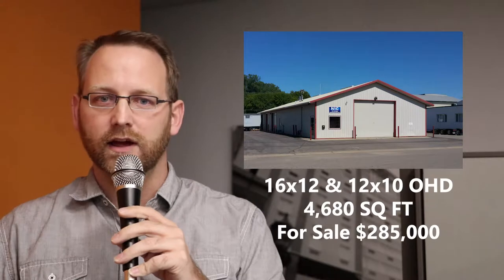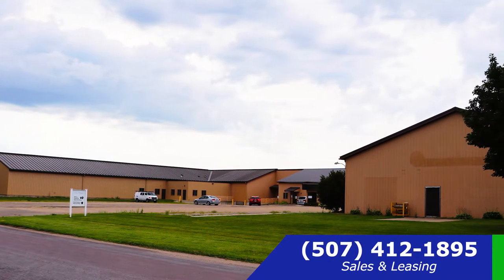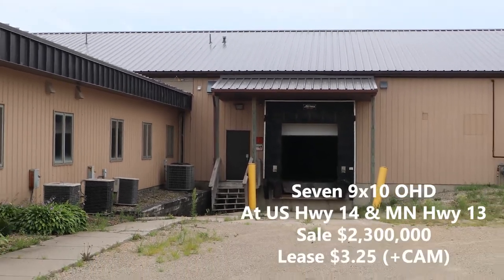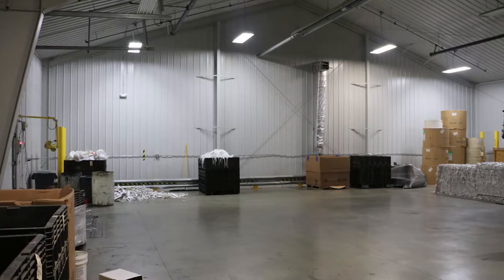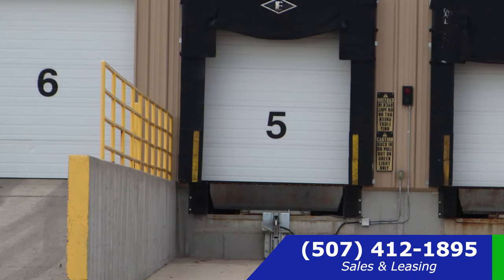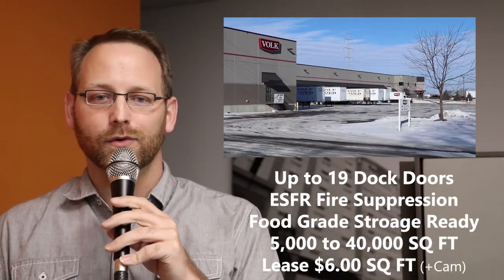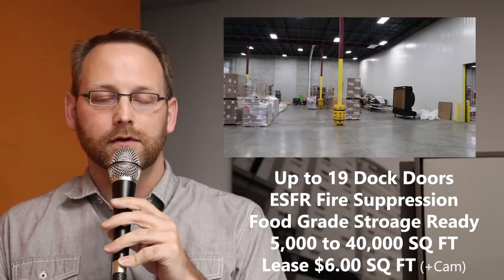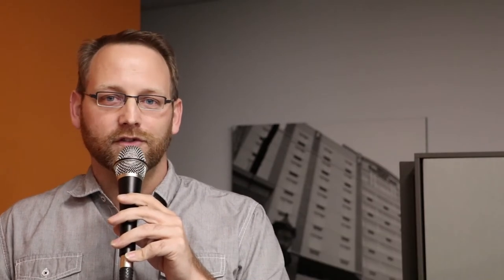Top 3 Thursday - January 18, 2018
January 18th 2018 - Top 3 Thursday.
Industry and manufacturing is an important part of the Southern Minnesota economy and these are some of the top industrial properties on the market.

Eric Harriman
Sales & Leasing
CBC Fisher Group